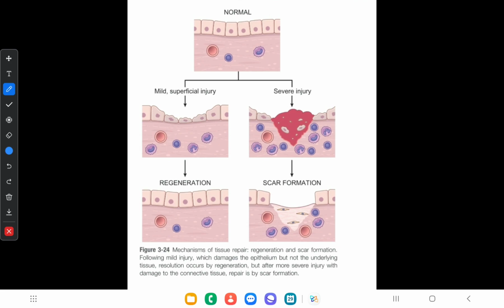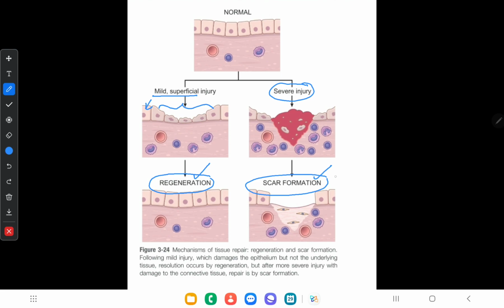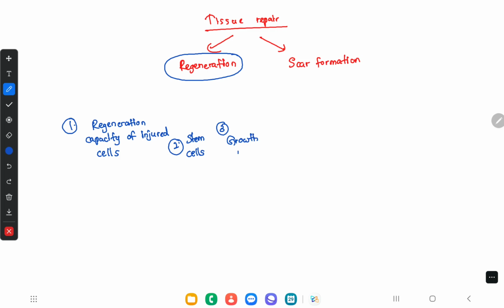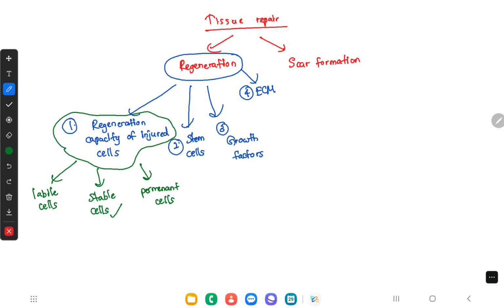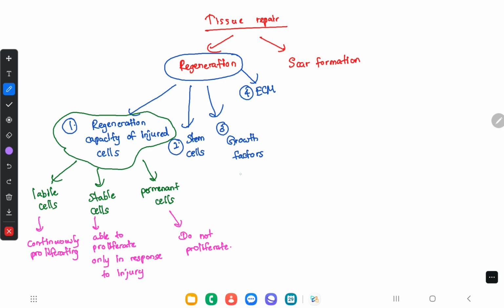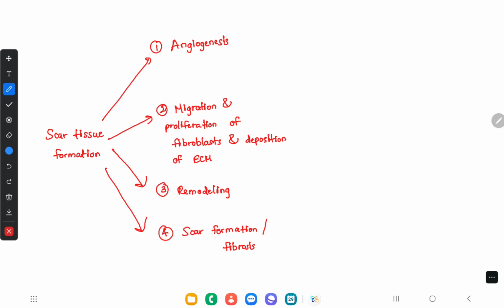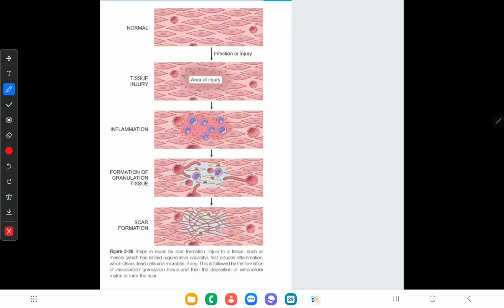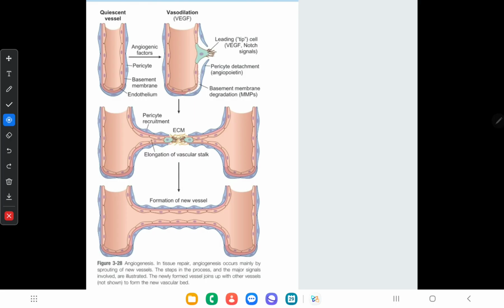Tissue repair | pathology regeneration scarformation angiogenesis labilecells stable cells